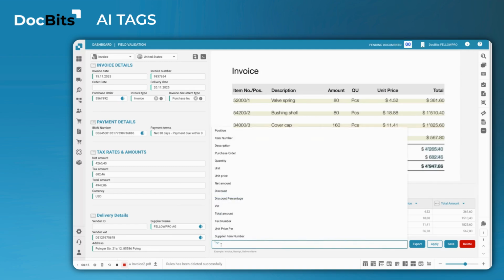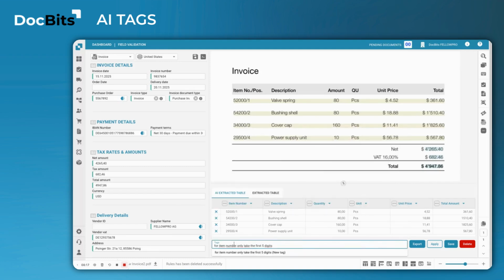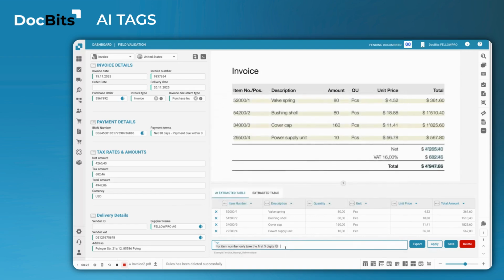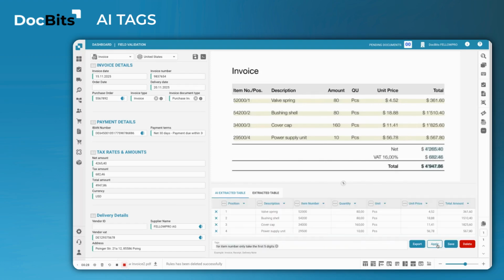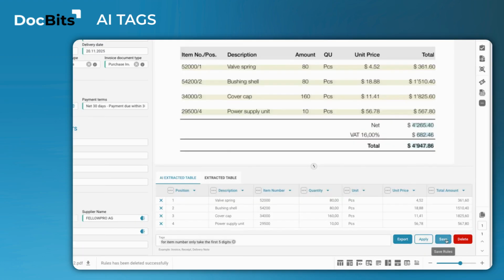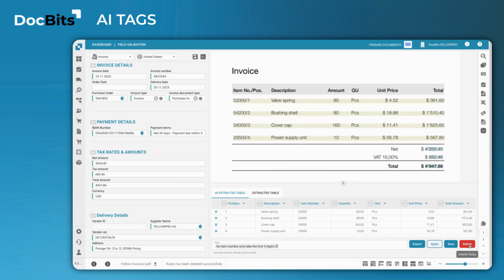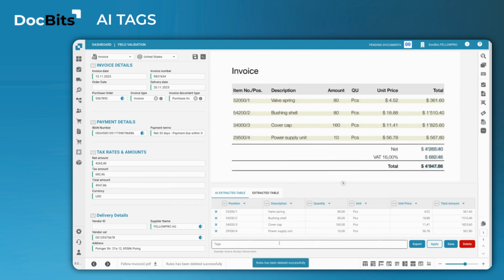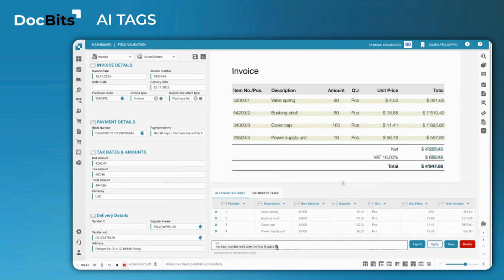DocBits AI Tags for Extracted Tables: Clean Up & Improve Table Data Fast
In this video, we explore how AI Tags in extracted tables help you clarify, modify, and enhance your table data in DocBits.

Using a real example, we fix a common issue where item numbers and positions end up in the same column without spaces—and show how AI Tag rules can improve the formatting.

You’ll learn how to:
 • Use AI Tags to clean and improve extracted table values
 • Apply changes correctly with Apply & Save
 • Remove rules the right way: delete one rule vs delete all rules